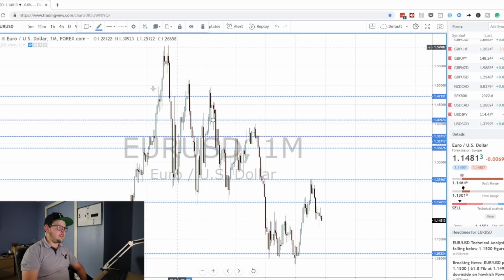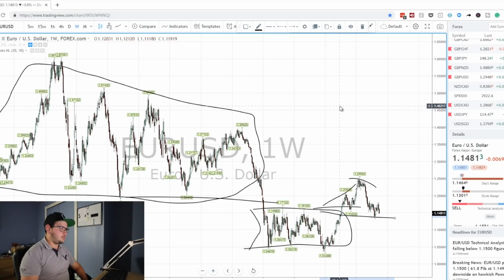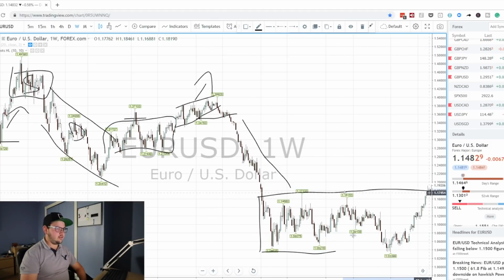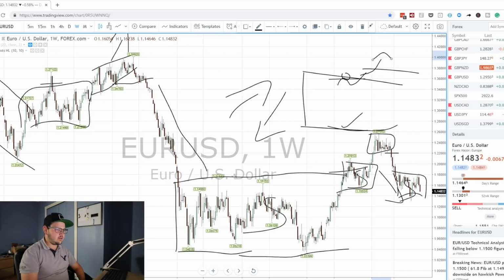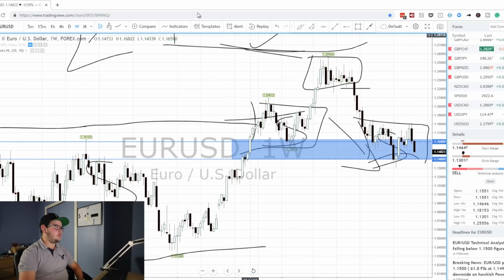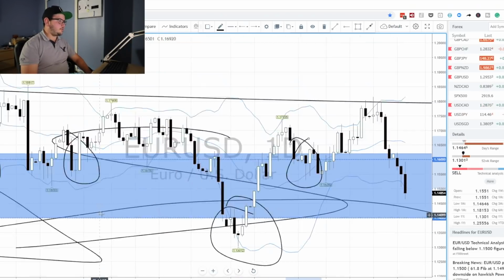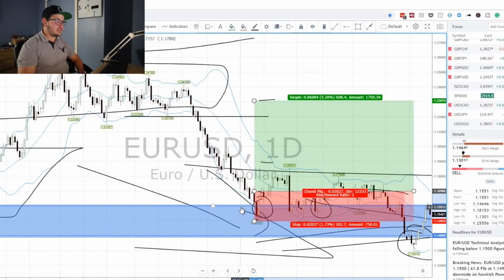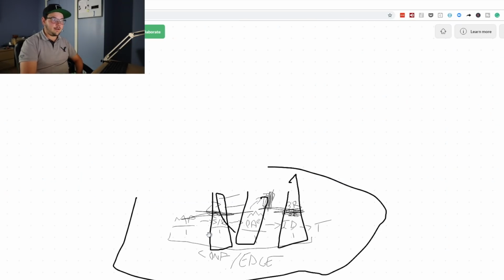Simple Forex Swing Trading Strategy (to trade and travel!)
In this Forex trading vlog, I share with you a simple Forex swing trading strategy that you can use to trade higher timeframes. Vlog 393

This simple trading strategy will be especially useful if you cannot spend hours trading every day.

Additional Resouces...